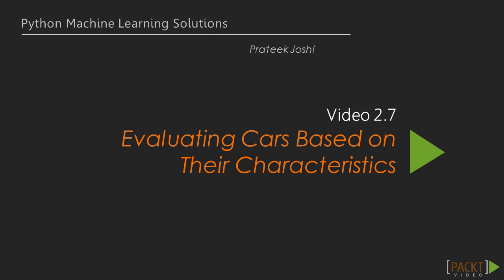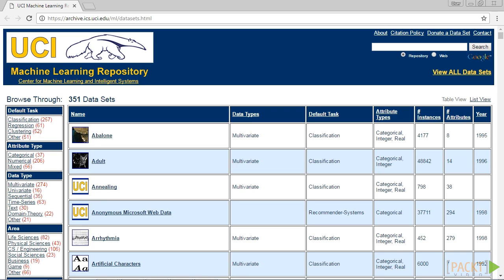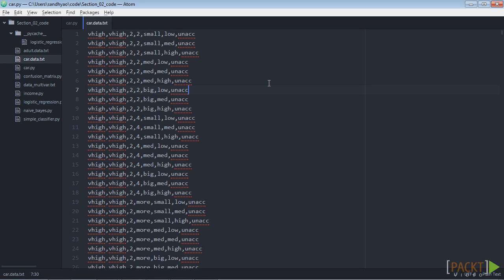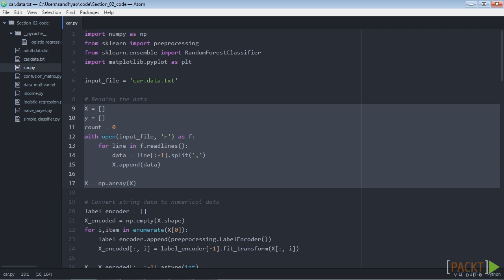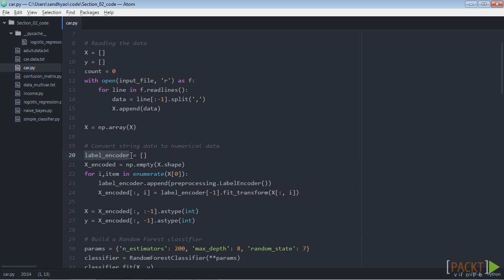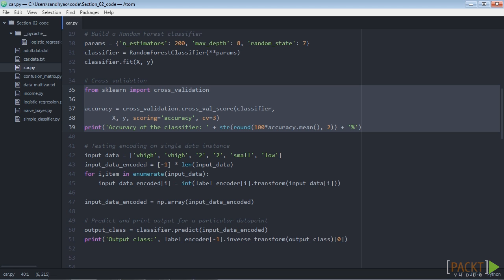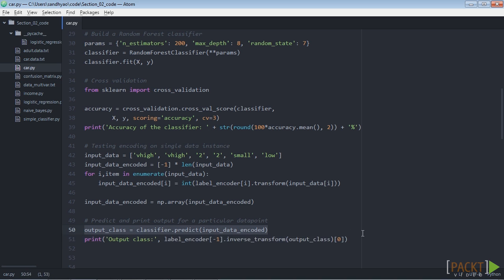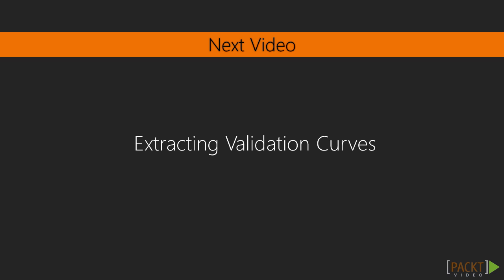179 Evaluating Cars based on Their Characteristics